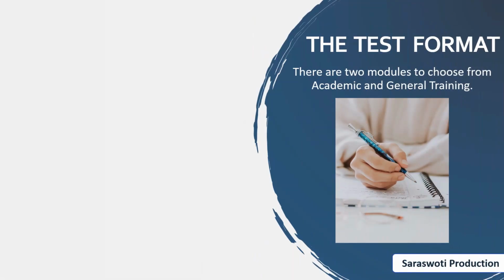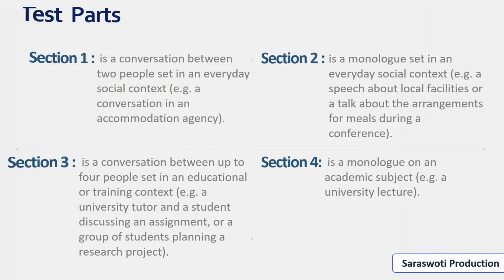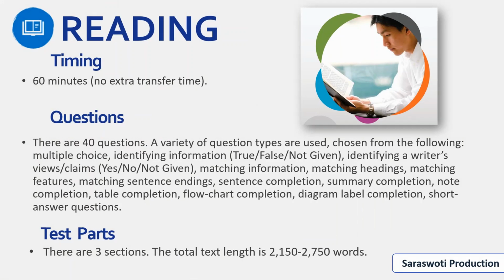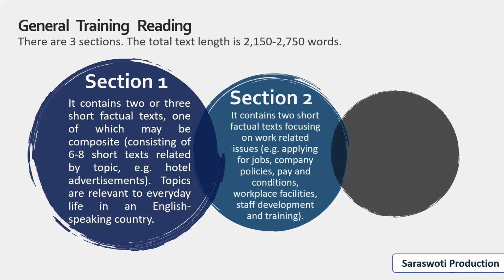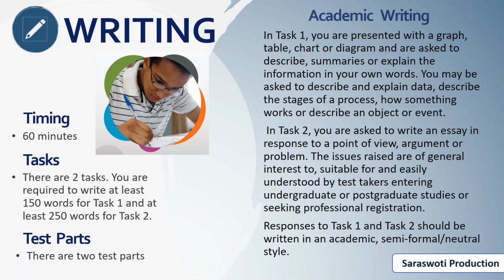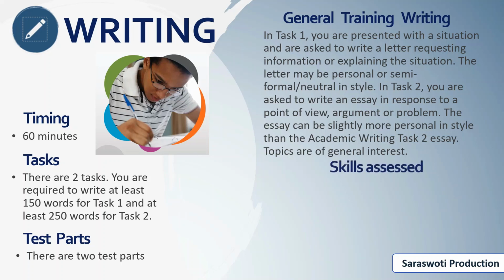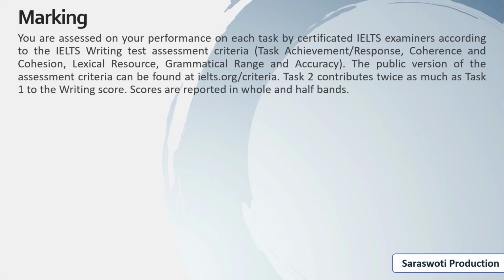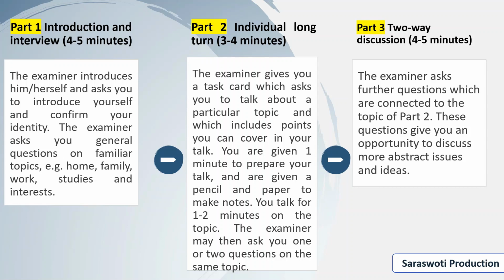IELTS | TEST FORMAT | BEST TEST TIPS | ACADEMIC AND GENERAL TRAINING | All language skills included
EVERYTHING ABOUT  IELTS PREPARATION

note : All information provided are 100%  true to its nature.

Hello IELTS Test Takers
In this video, we shall discuss the following :
1. General Information on IELTS
2. The level of the test (0-9 Band)
3. Test Format (  two modules - Academic and General Training )
4. Language Skills details information :
    i) Listening
         - Timing
         - Questions Types
         - Test Parts
         - Skill Assessed
         - Marking
     ii) Reading
          - Timing
          - Questions Types
          - Test Parts ( Academic Reading and General Training Reading )
          - Skill Assessed
          - Marking
      iii) Writing
            - Timing
            -  Test Parts ( Academic Writing and General Training Writing )
            - Skill Assessed ( Academic Writing and General Training Writing )
            - Marking
       iv) Speaking
            - Timing
            - Test Parts
                a) Part 1: Introduction and interviews
                b) Part 2 : Individual long turn
                c) Part 3 : Two way discussion
           - Skill Assessed
            - Marking
5) Best test tips
6) Result information

Information for Candidates Introducing IELTS to test takers

Preparing for your test
Make sure you are ready to demonstrate your English
2.
3. These materials include a full practice test
with answers, and sample Writing and Speaking performances
with examiner comments.